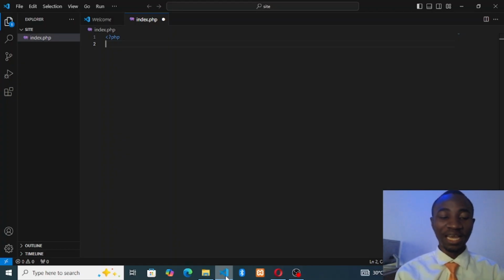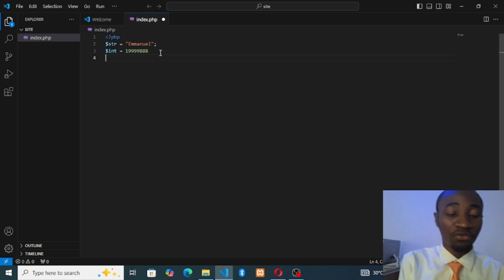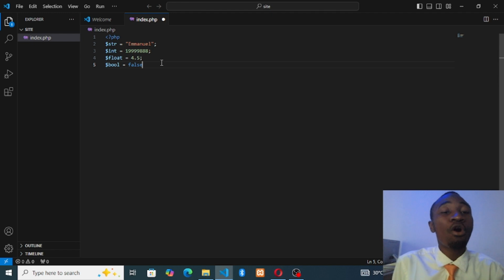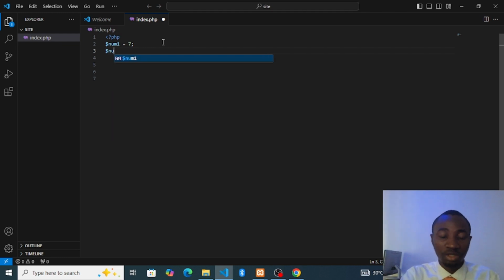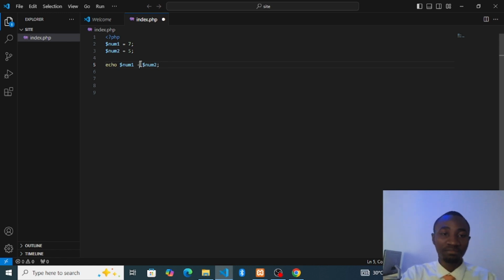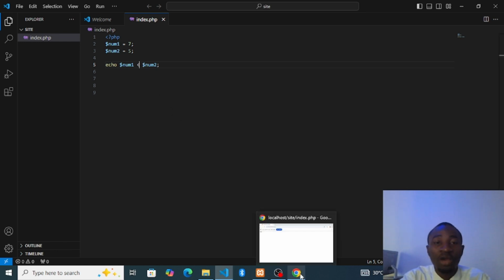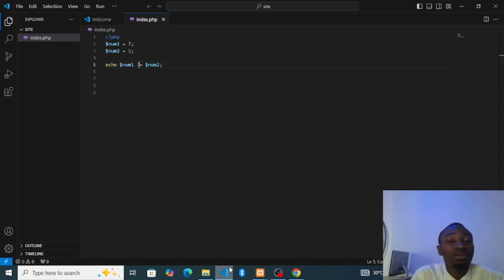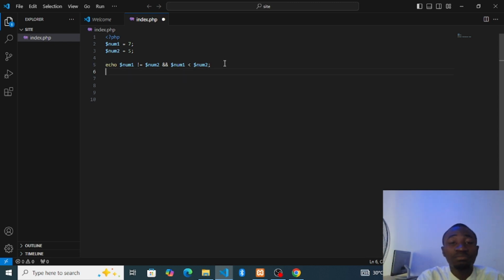PHP from Beginner to Advanced 2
PHP from Beginner to Advanced
3. Exploring data type in PHP
4. Operator in PHP